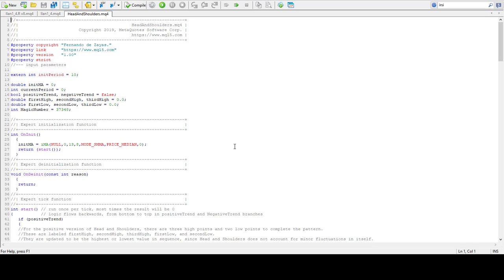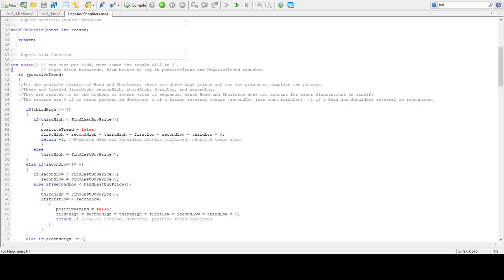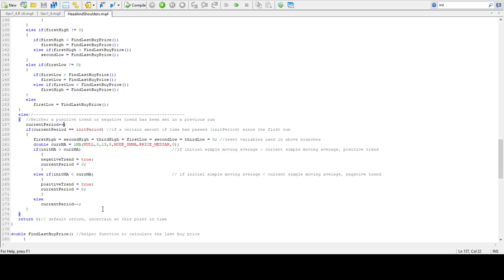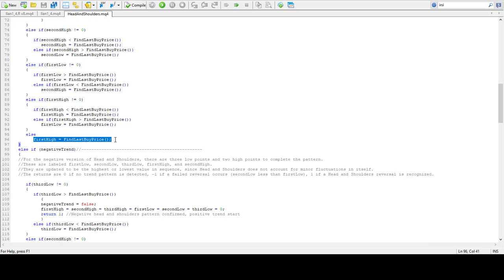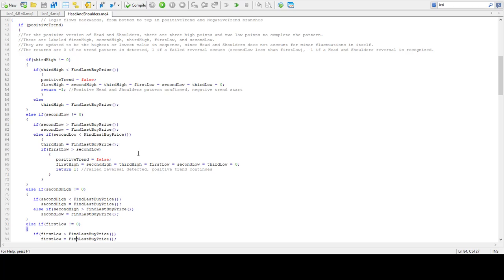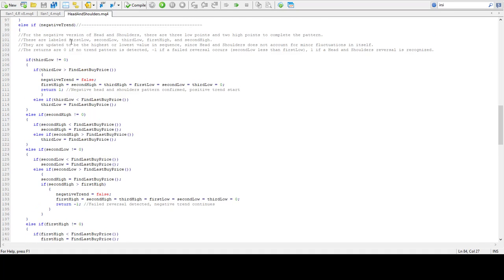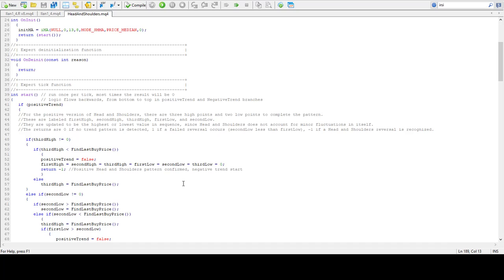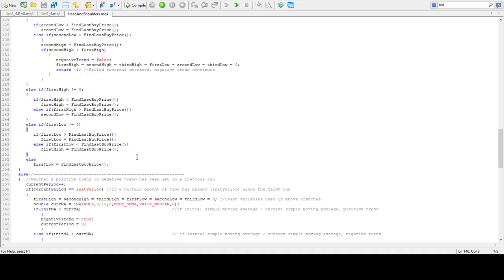Head and Shoulders Algorithm Sprint 6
A review of the work I did on the Head and Shoulders algorithm as defined by topdogtrading in Sprint 6
By Fernando de Zayas